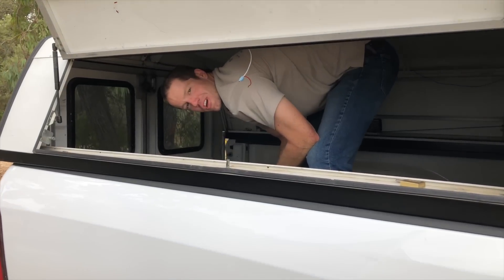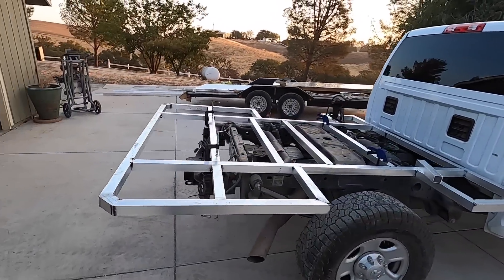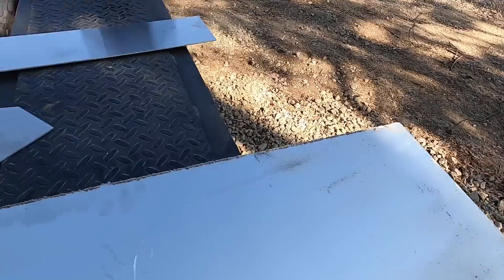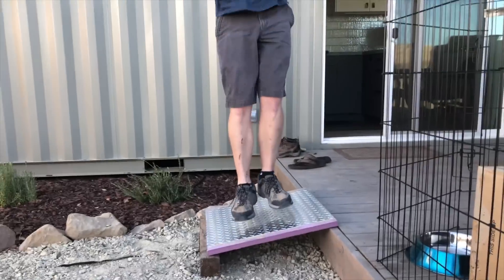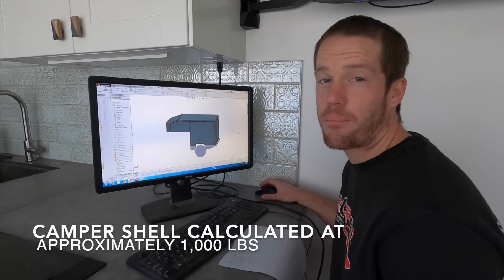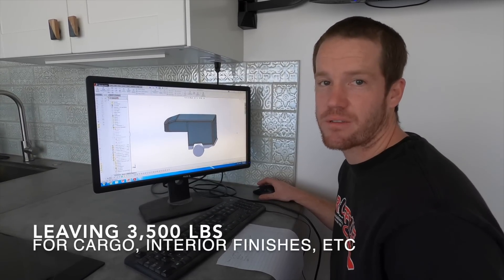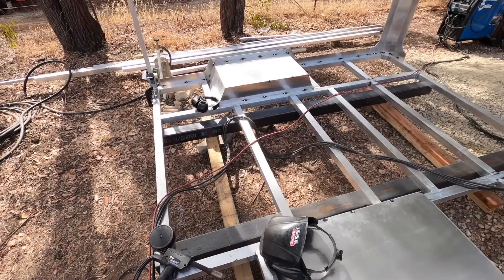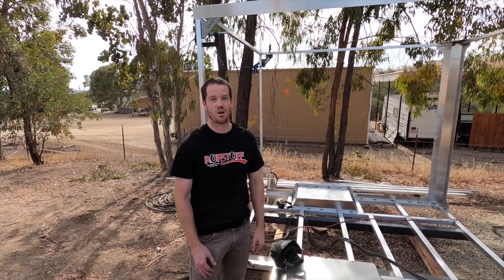Couple Builds DIY Expedition Vehicle E1 | Subframe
In this episode we prep the truck, build our subframe, start making composite panels and discuss why we chose the construction method we did.

We're building the ultimate adventure vehicle and hitting the road full time! Tap that subscribe button and follow along as we build an off-road capable DIY 4x4 truck camper that allows us to explore, hike, bike and ski our way through the country.